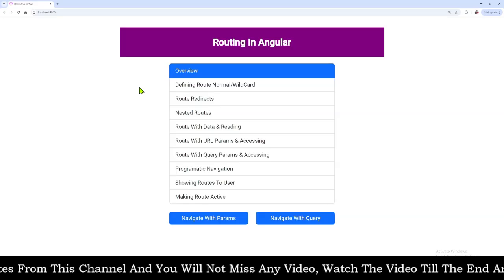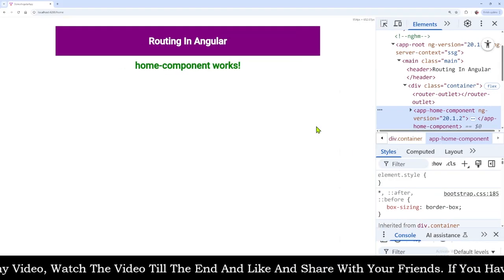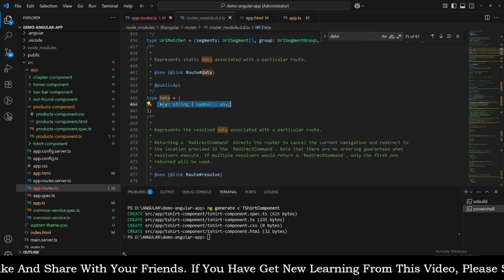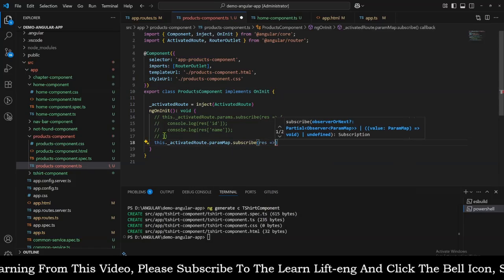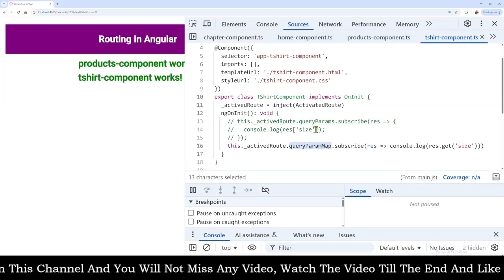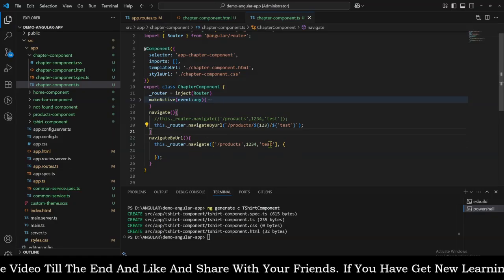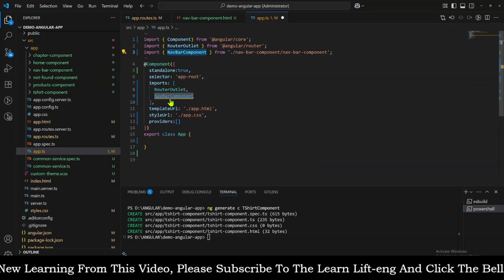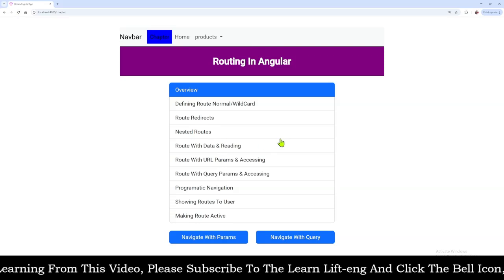angular Angular | Routing in Angular | Dynamic Routes | Nested Routes | Navigation Using Routes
Routing in Angular is a core feature that enables the creation of Single-Page Applications (SPAs) by managing navigation between different components or views without requiring a full page reload. It allows you to map specific URL paths to corresponding Angular components, providing a seamless user experience.

We are going to discuss following concepts in this video
1. How to define routes in angular
2. How to define wild card routes in angular
3. How to define nested routes in angular
4. How to pass data with routes in angular
5. How to pass params with routes in angular
6. How to pass query strings with routes in angular
7. How to read route parameters in angular
8. How to read query parameters in angular
9. How to read data passed from routes in angular
10. Programmatic navigation techniques in angular / How to navigate programmatically in angular
11. navbar with routes defined using routerLink
12. making links active using routerLinkActive
13. Bind routerLink dynamically to the nav menu
14. Making route Active dynamically using routerLinkActive
15. How to display or load a component using router-outlet using RouterOutlet class

angular routing
how to make link active in angular
router outlet in angular
multiple router outlet in angular
angular router outlet
child routes in angular
nested routes in angular
how to pass parameters in router in angular
query parameters in angular
query params in angular
how to use routerlink in angular 18
routerlinkactive in angular
programatic navigation in angular
angular navigation bar
navigate angular
navigate by url in angular
routerlink in angular

learnlift-eng